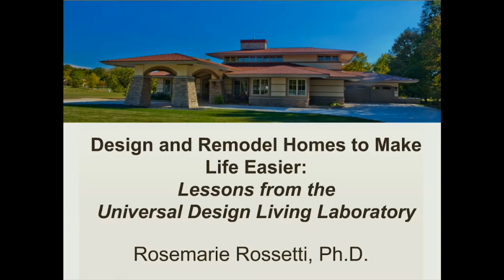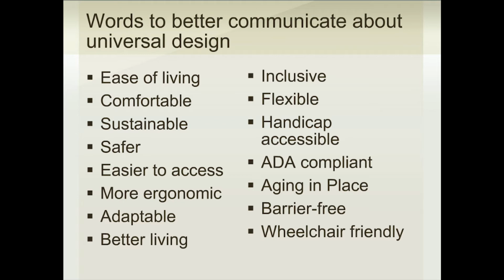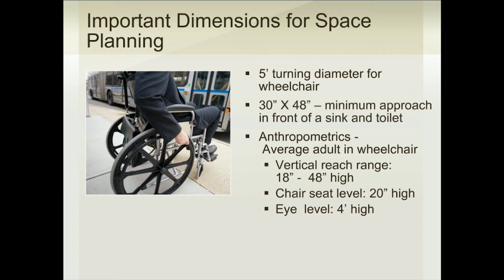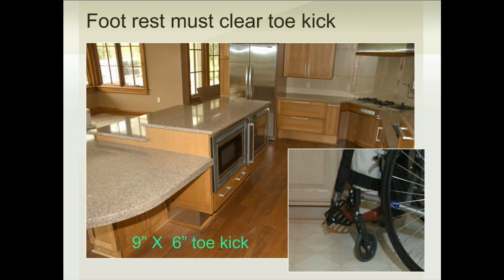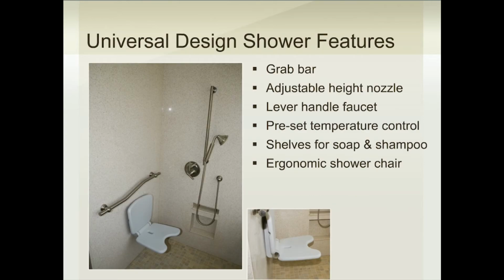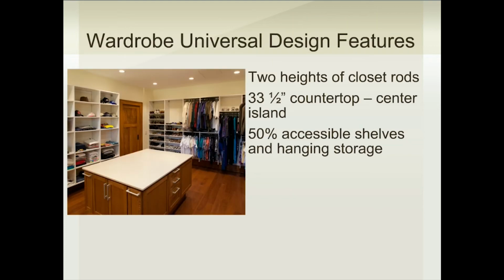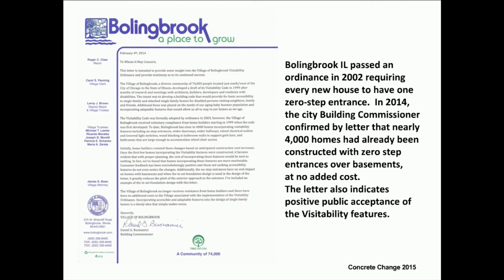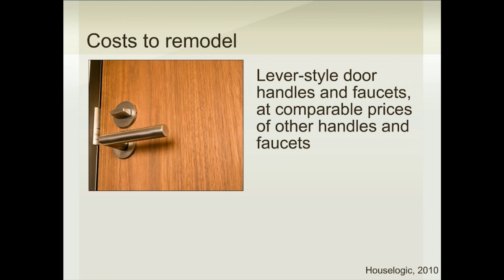Webinar :: National Association of the Remodeling Industry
Rosemarie gives a general overview of Universal Design and highlights some of the features of the home.